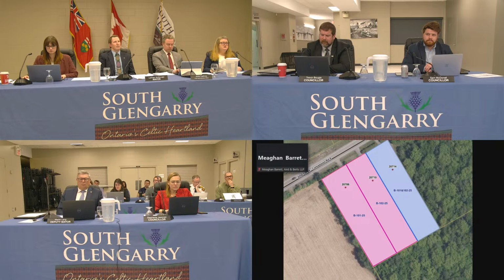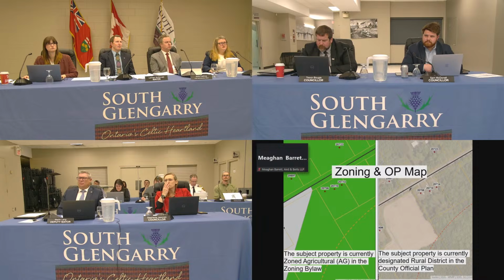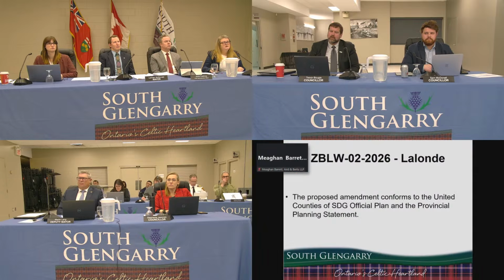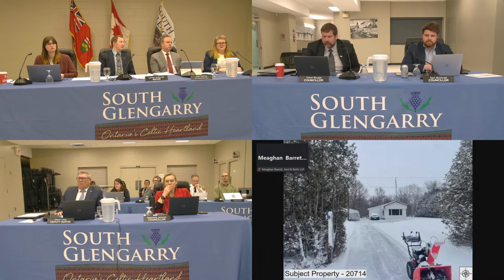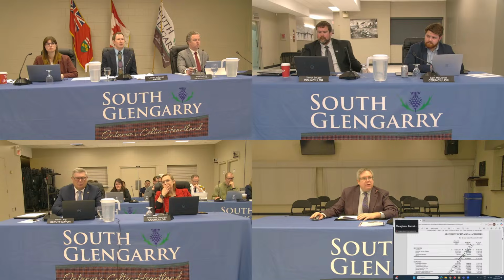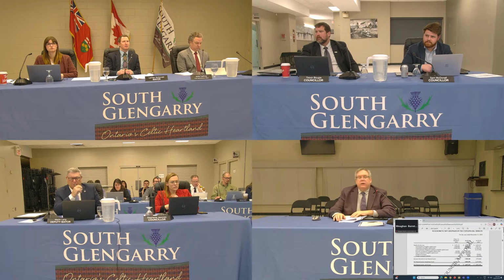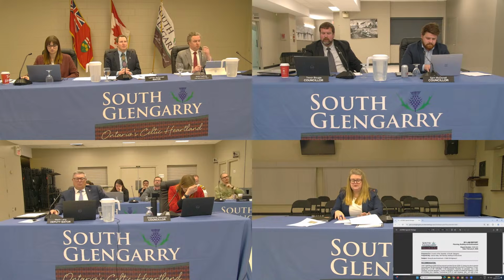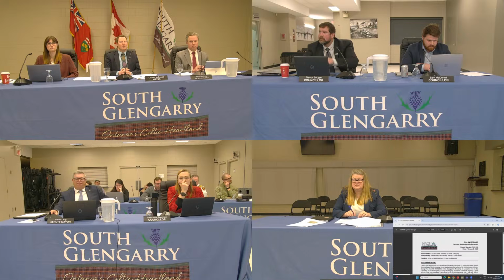February 9th, 2026 - Regular Council Meeting